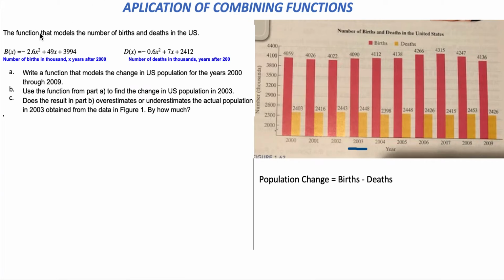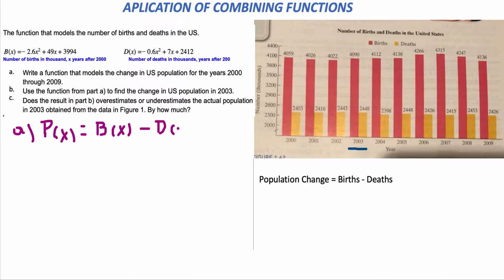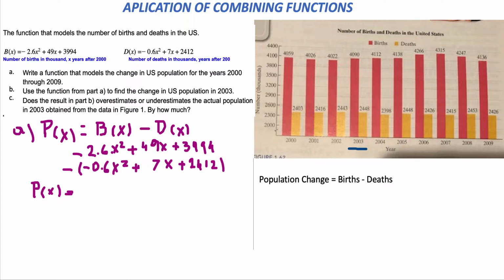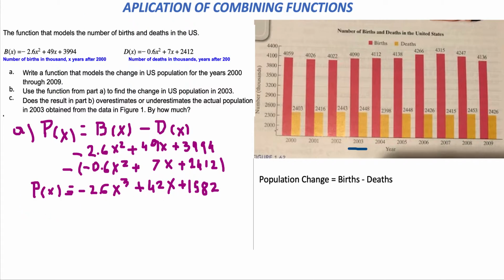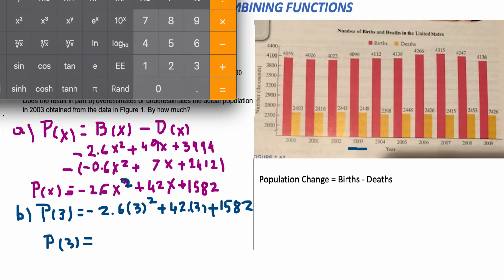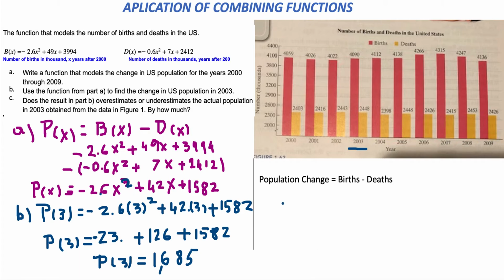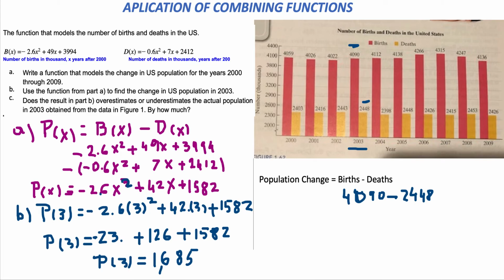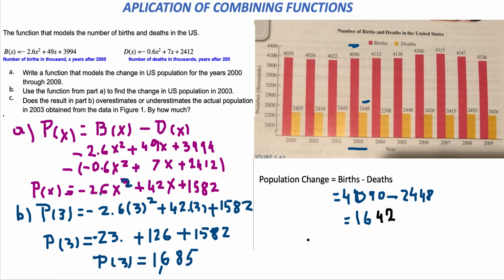Application of Combining Functions